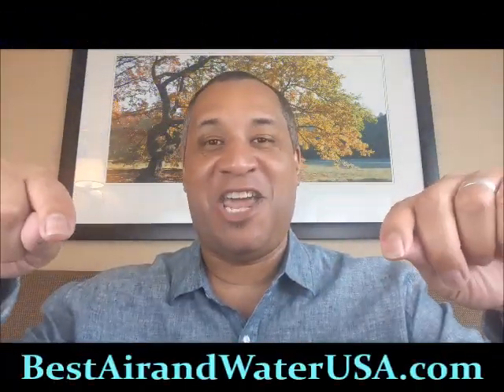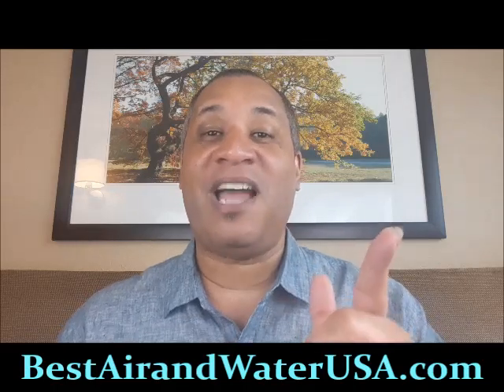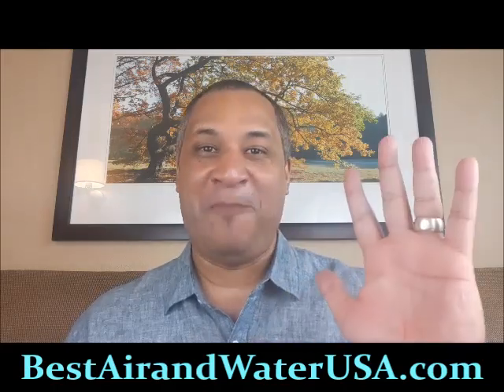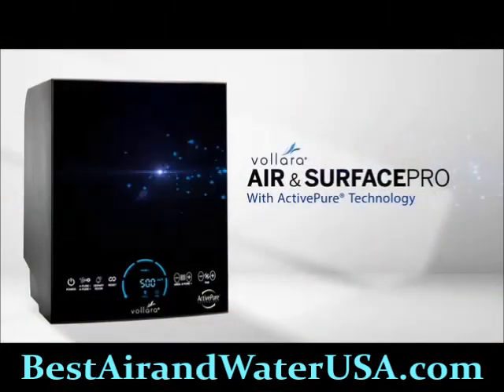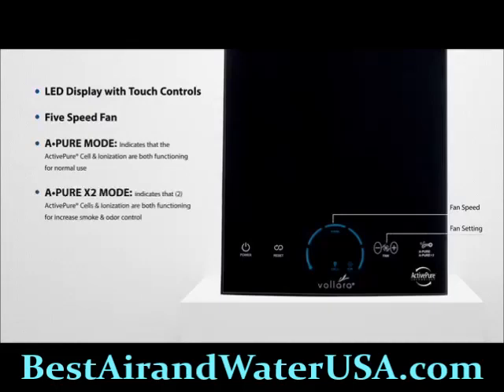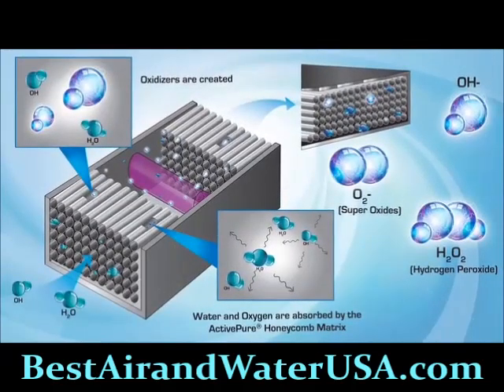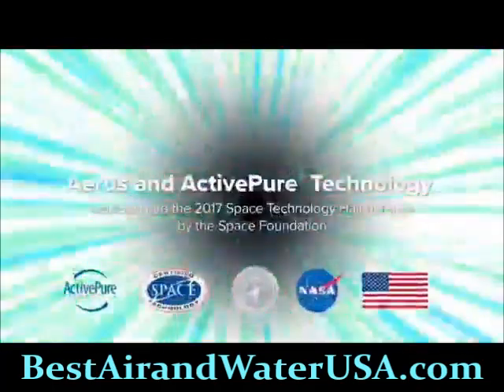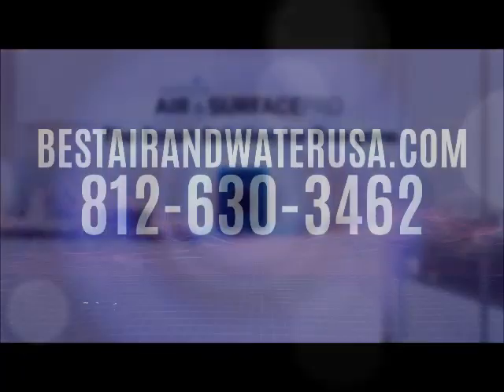YOU NEED THE BEST AIR PURIFIER IN VINCENNES INDIANA!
In 1830, a patent was awarded to Charles Anthony Deane for a device comprising a copper helmet with an attached flexible collar and garment. A long leather hose attached to the rear of the helmet was to be YOU NEED THE BEST AIR PURIFIER IN VINCENNES INDIANA! from leather or airtight cloth, secured by straps. In the 1860s, John Stenhouse filed two patents applying the absorbent properties of wood charcoal to air purification (patents 19 July 1860 and 21 May 1867), thereby creating the first practical respirator.

A few years later, John Tyndall invented an YOU NEED THE BEST AIR PURIFIER IN VINCENNES INDIANA! reportedly sold in 1963 by brothers Manfred and Klaus Hammes in Germany, who created the Incen Air Corporation which was the precursor to the IQAir corporation.

Joseph Allen, director of the Healthy Buildings program at Harvard's School of Public Health, recommends that school classrooms use an air purifier with a HEPA filter as a way to reduce transmission of COVID-19 virus, saying "Portables with YOU NEED THE BEST AIR PURIFIER IN VINCENNES INDIANA! during their occupancy by multiple people leads or can lead to increased airborne virus transmission due to air circulation effects.

What's the Best Air Purifier for Allergies in San Antonio ... › 2020/12/23 › whats-the-bes...
Dec 23, 2020 — Media (high-MERV) filter. Like regular air filters, media filters sit inside your HVAC system to remove particles and allergens. As air gets pulled ...

How Much Does a Whole-House Air Purifier Cost in San ... › 2020/12/23 › how-much-d...
Dec 23, 2020 — You can get 3 types of whole-home air purifiers for your San Antonio ... in our article, “What's the Best Air Purifier for Allergies in San Antonio?”.

Air Filtration Systems in San Antonio - San Antonio Service ... › air-filtratio...
Breathe Better with Whole-Home Air Filtration in San Antonio. An air filter is a crucial HVAC component for performance and comfort—but it's often forgotten.